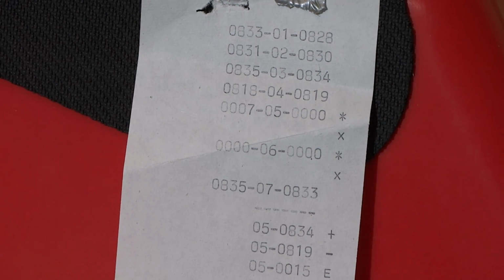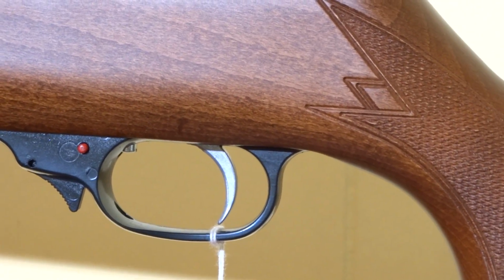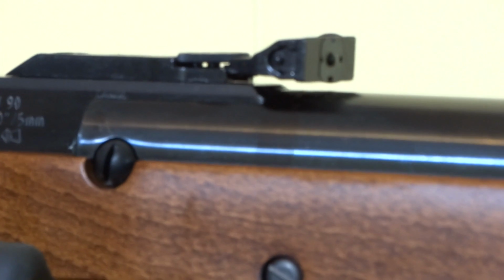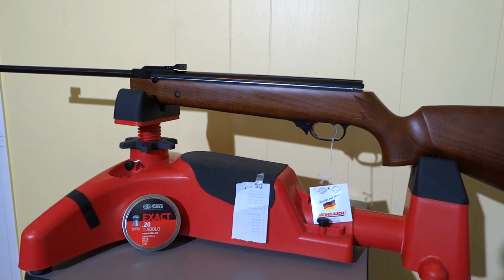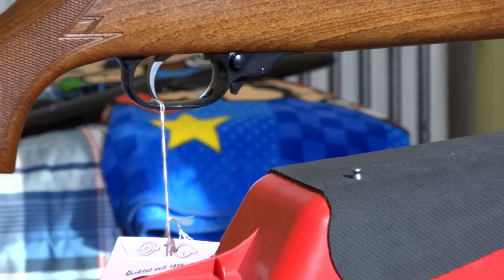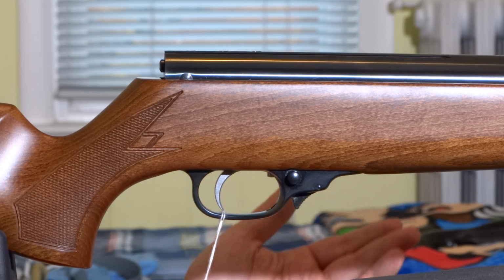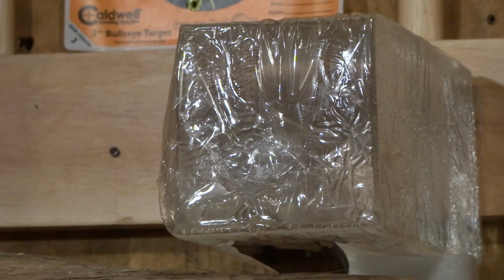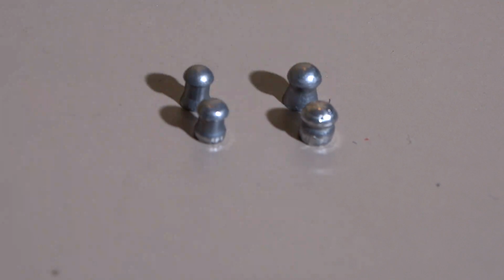Weihrauch HW 90 .20 Gas Ram Review and Penetration Test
Here is my review of the HW 90 in .20 caliber. Chrony data and penetration test into a ballistic gelatin block also included.
Video was actually made longer than I intended it to be but really wanted to add the gelatin block test.
This air rifle is not a spring rifle. It is fitted with a Theoben gas ram unit. I mentioned several times in the video that it was a spring air gun but it is not. My mistake.